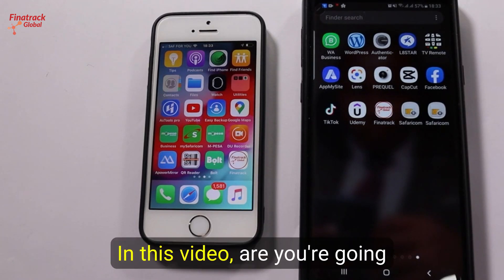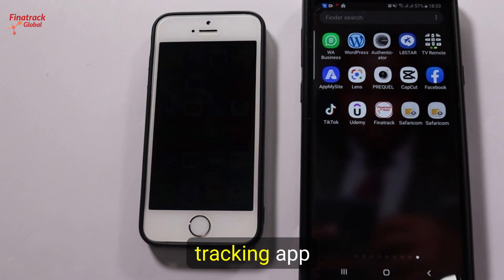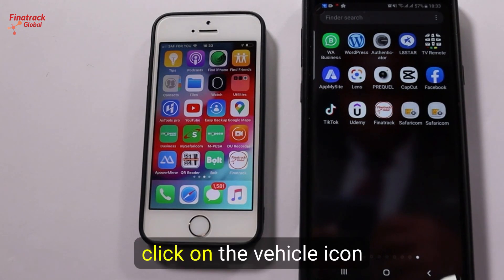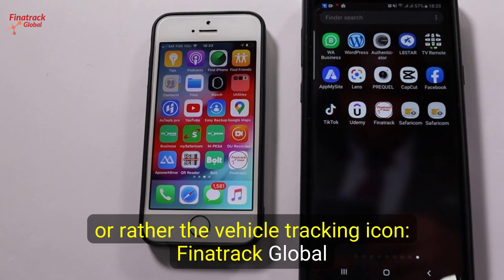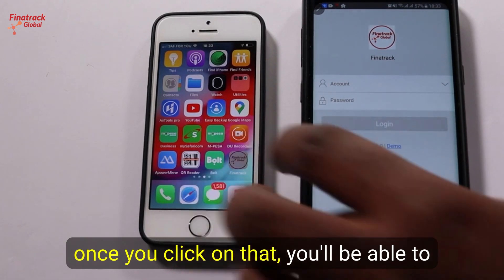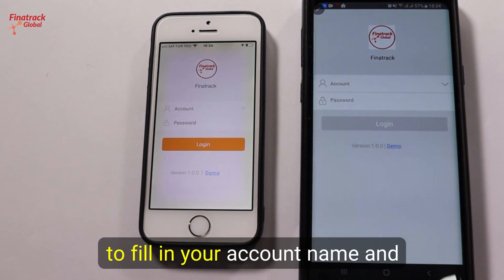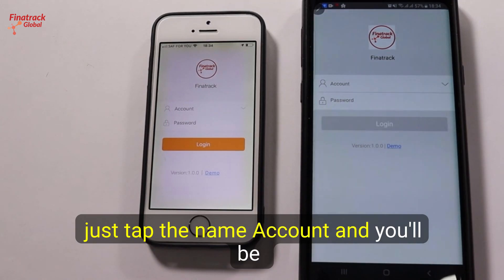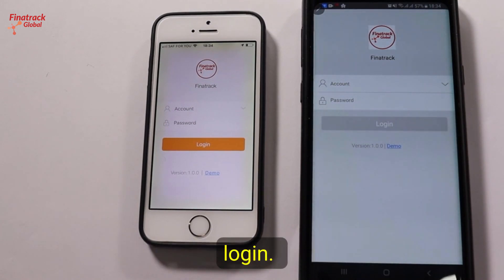How To login to your vehicle tracking app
In this video, we're going to show you how to login to your vehicle tracking app. This will allow you to view your current location, tracking history, and vehicle status.

If you're a driver or a owner of a car, then it's important to make sure you're keeping an eye on your vehicle. With this vehicle tracking app, you can keep track of your vehicle's location and status from anywhere in the world! This video will show you how to login and use this app to track your car's progress!